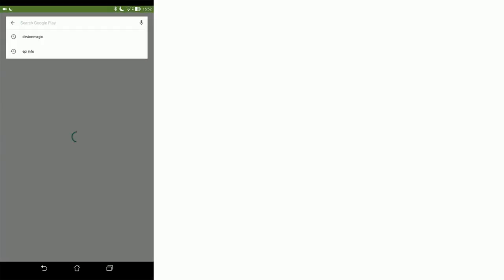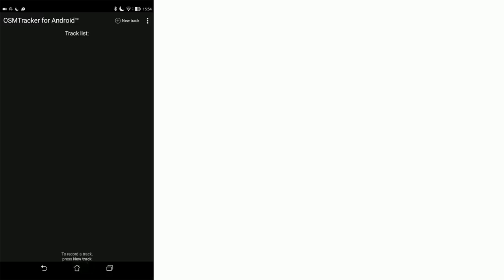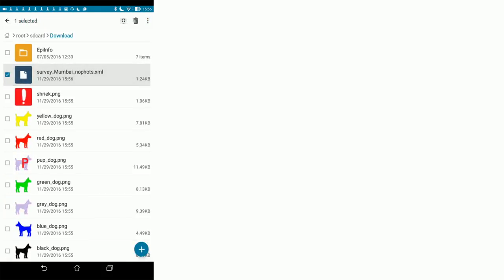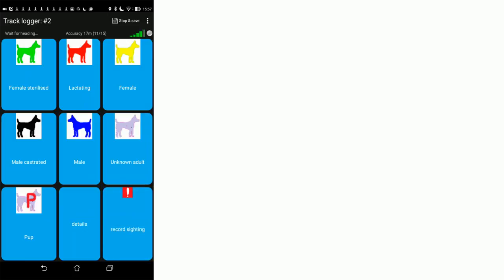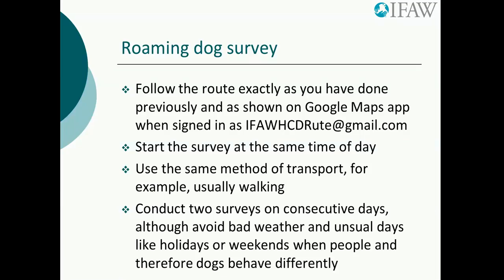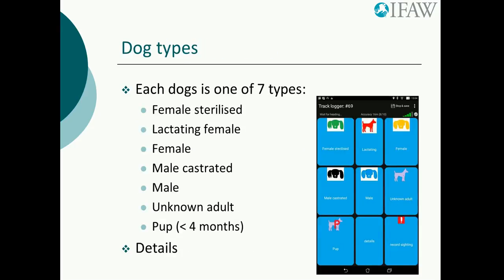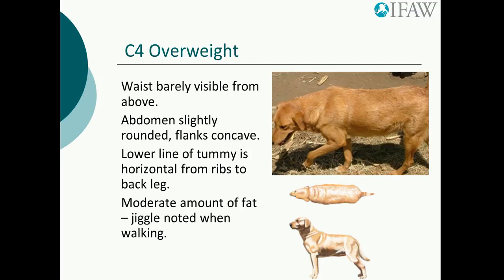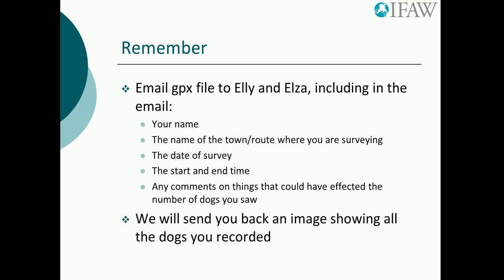Using OSMtracker to conduct a roaming dog hotspot survey